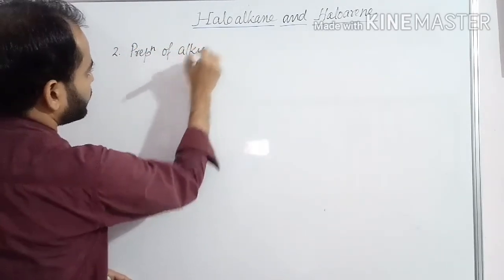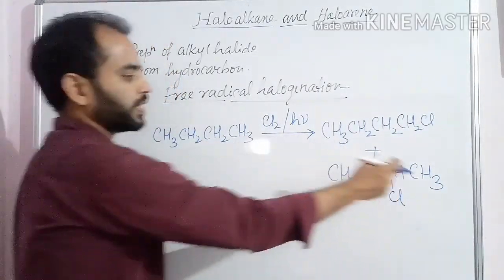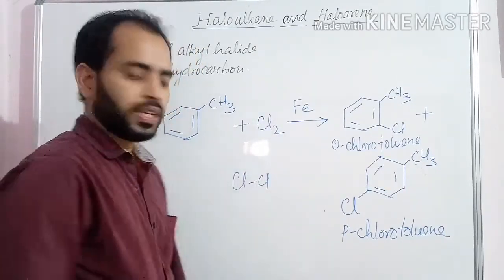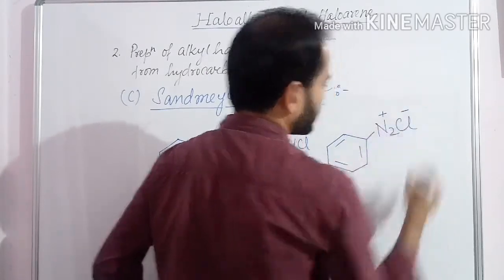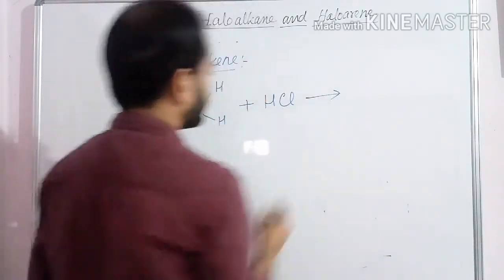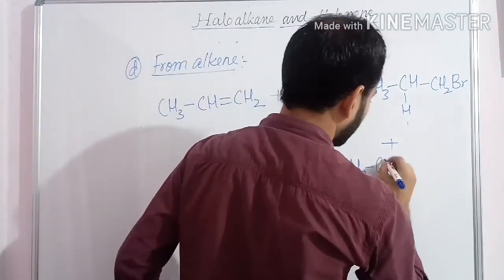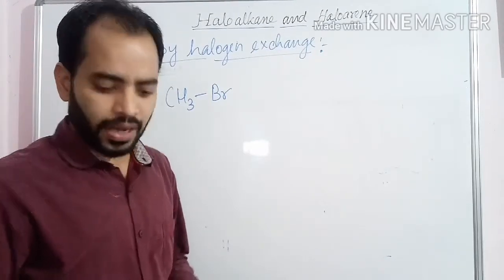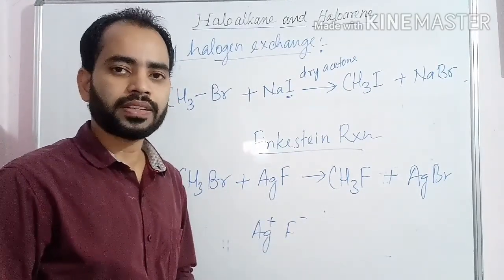Haloalkane & Haloarene(L-3) || Chemistry || HS 2 Science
This video is prepared by Dr. Dilwar Alom Khan, Assistant Professor, Department of Chemistry, S. S. College, Hailakandi